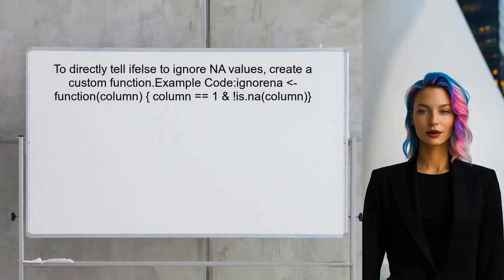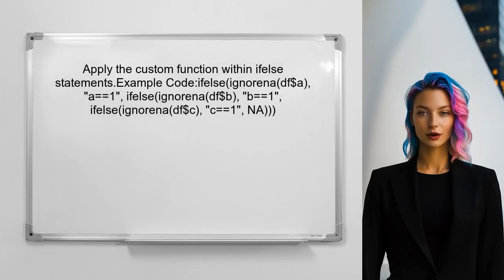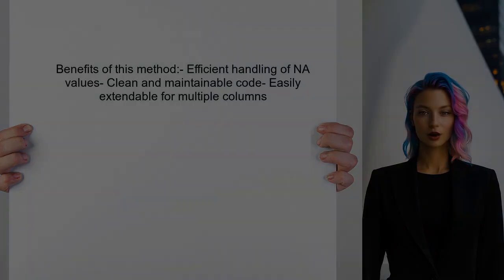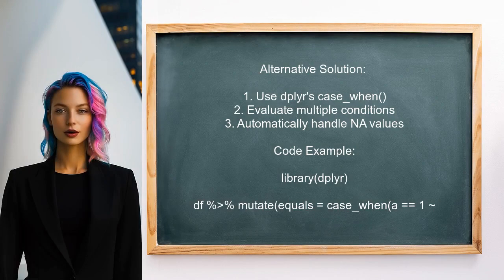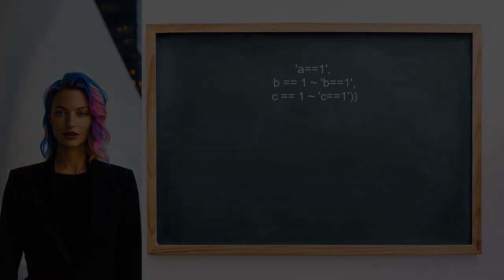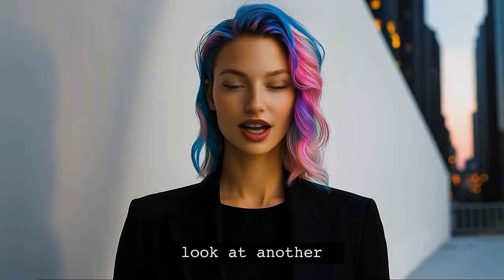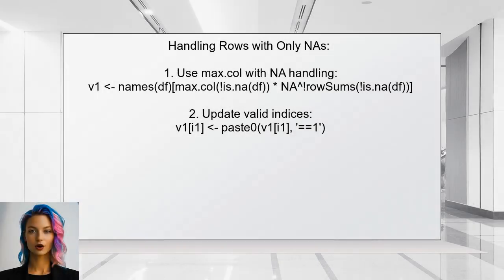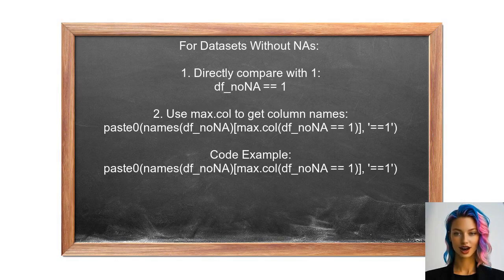How to Use ifelse in R to Ignore NA Values: A Direct Approach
In this video, we delve into the powerful `ifelse` function in R, focusing on how to effectively handle NA values in your datasets. Whether you're a beginner or looking to refine your data manipulation skills, we'll guide you through a direct approach to ensure your analyses remain robust and accurate. Join us as we explore practical examples and tips to make the most of this essential tool in R programming.

Today's Topic: How to Use ifelse in R to Ignore NA Values: A Direct Approach

Related to